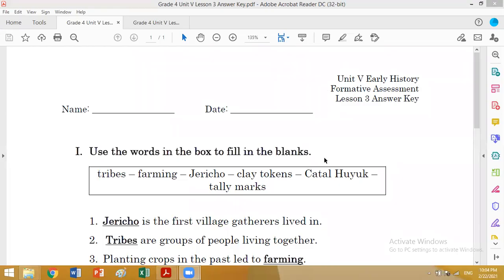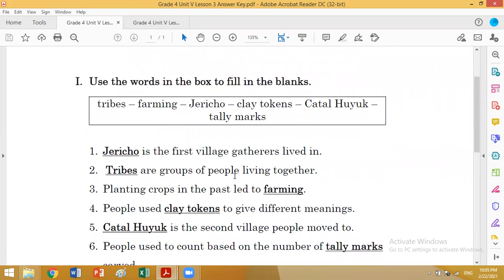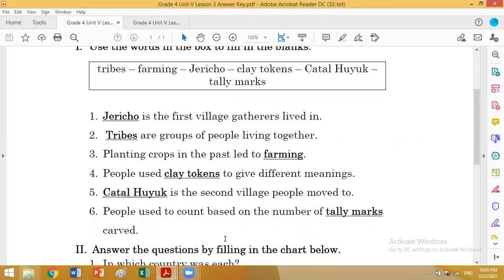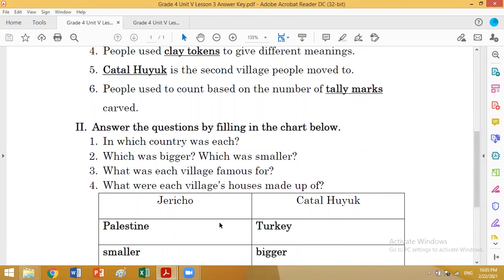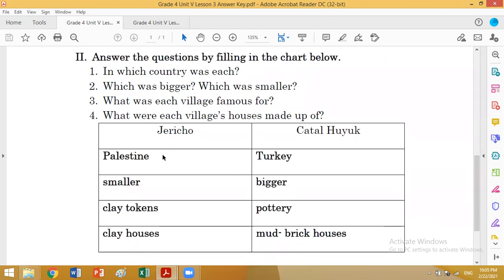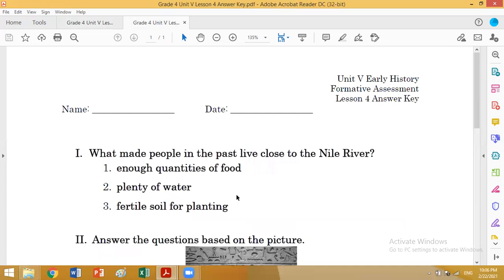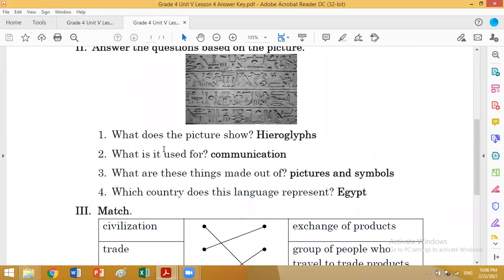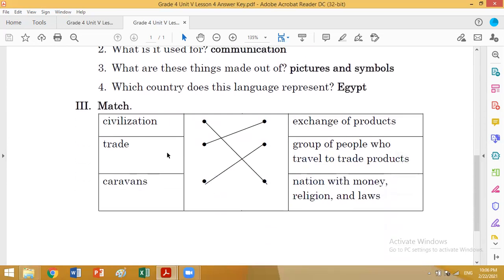Formative Assessment L3 and L4 |Social Studies